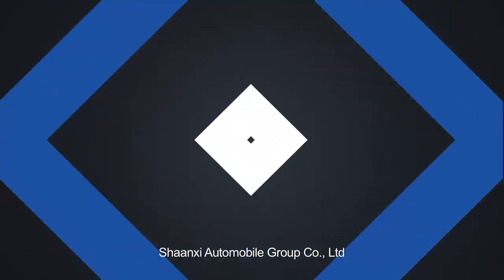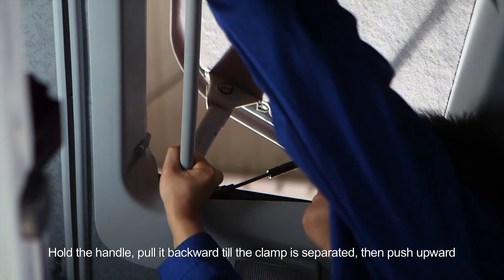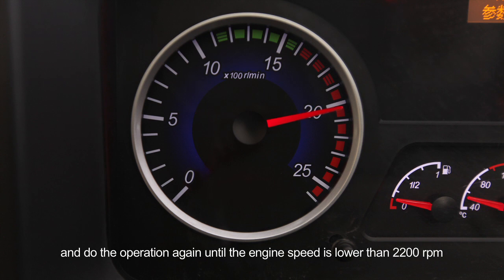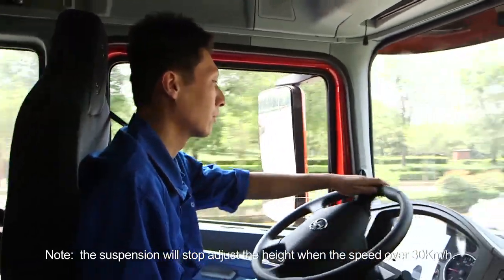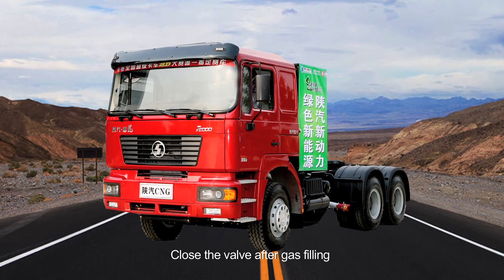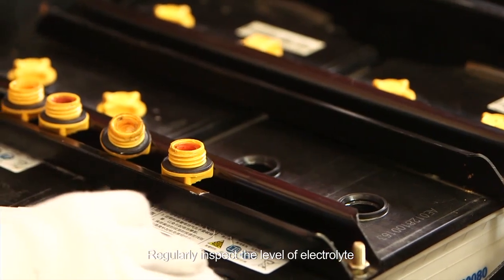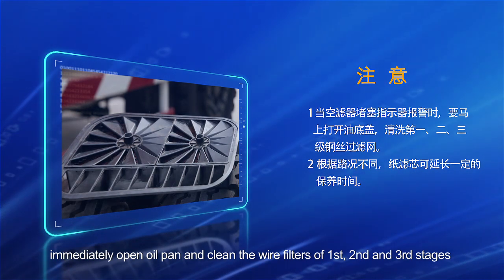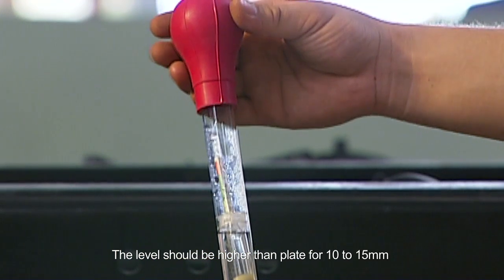Operation and Maintenance Instructions for SHACMAN products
Learn the correct operation and maintenance procedures for SHACMAN series vehicles